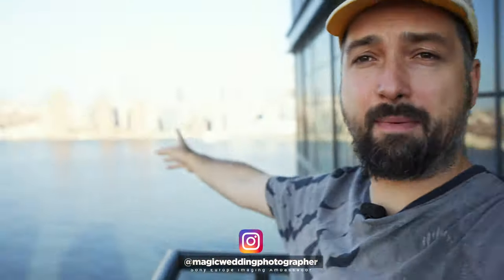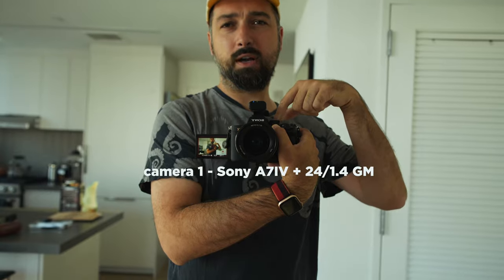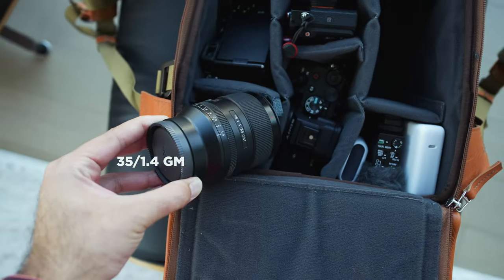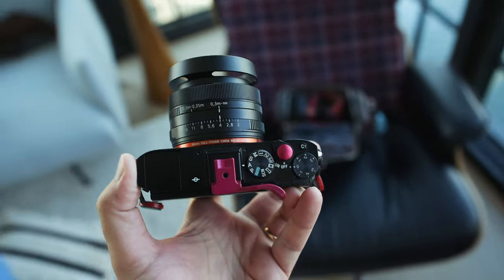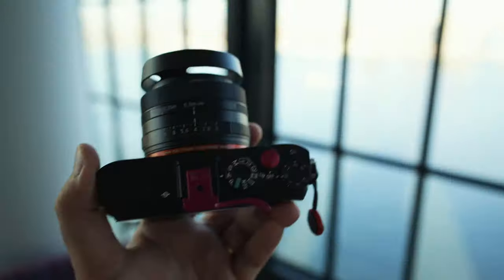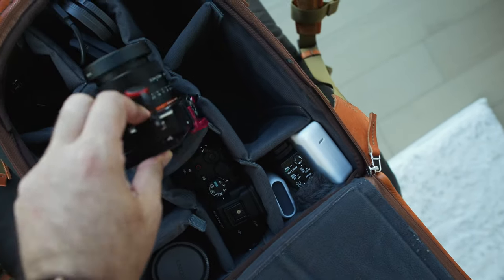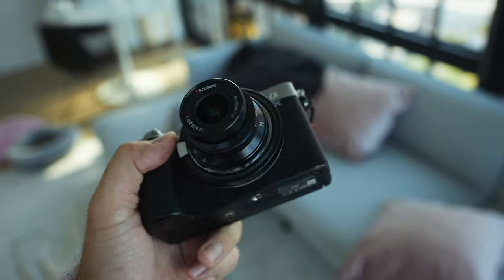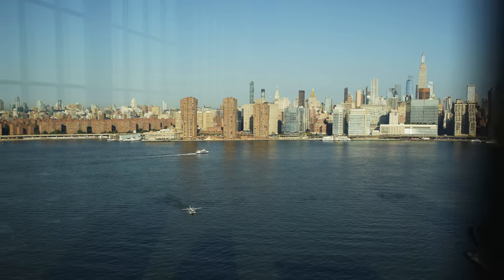What Camera Gear Did I Bring To New York?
📸 my MAGIC FLASH COURSE is live

This week I'm travelling, and for my trip to New York I decided to bring with me some "weird" and interesting combinations of gear! Two, tiny full frame cameras plus my main gear.